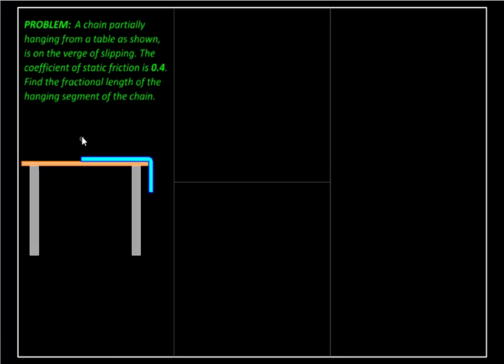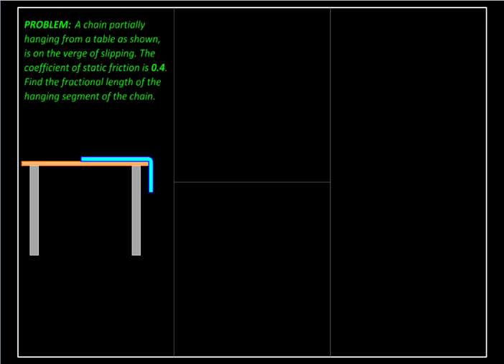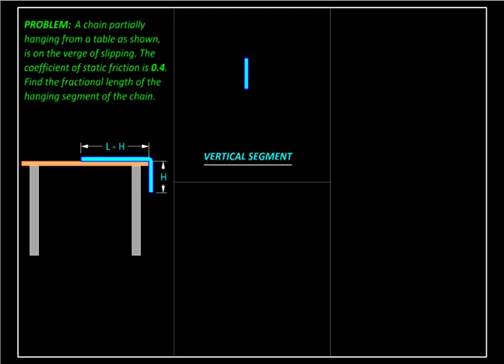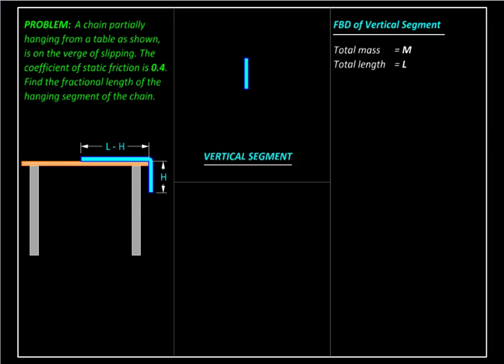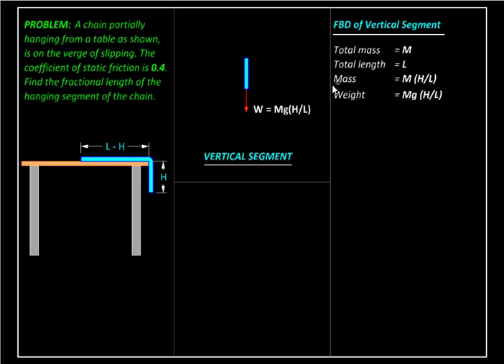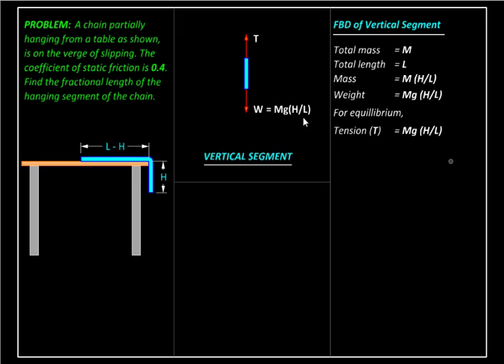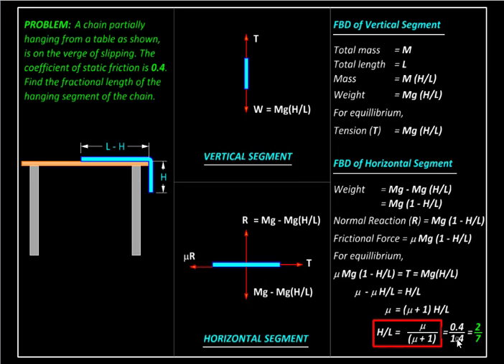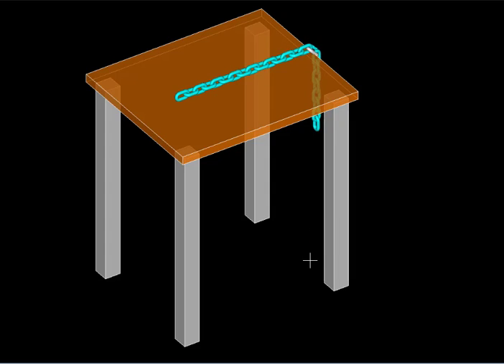Physics with MicroStation Friction: Chain sliding off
Created with MicroStation this clip presents the solution of a problem related to Friction between a chain partially hanging from a table with impending motion. Coefficient of Friction is given and the fraction of the chain hanging down is to be found.